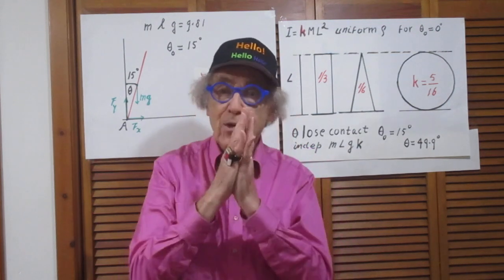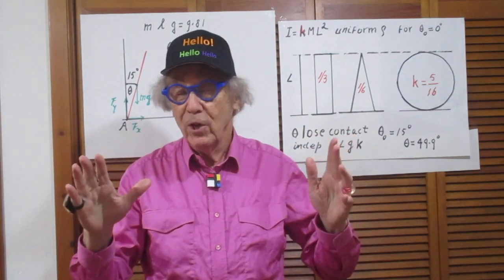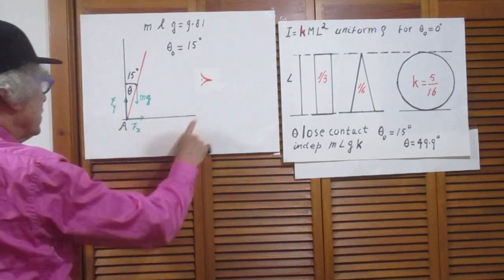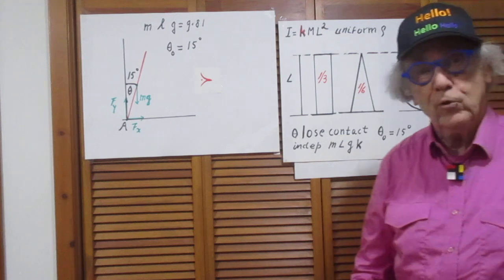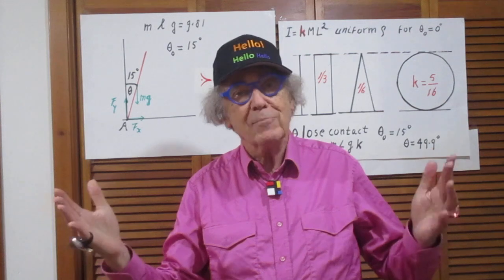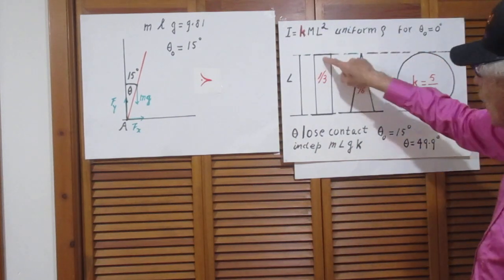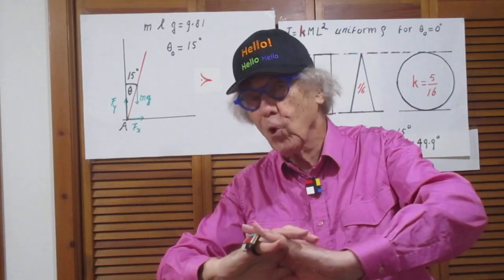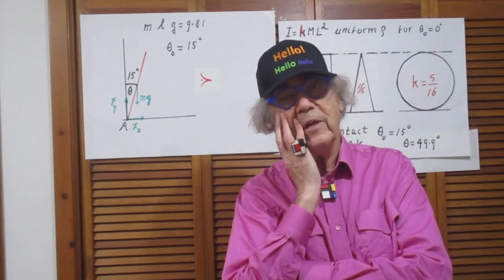JEE Problem #117 - Can k be 1?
I=k*m*L^2   Can k be 1?